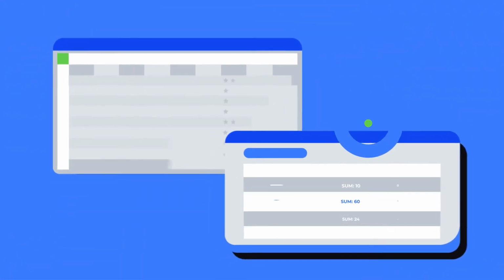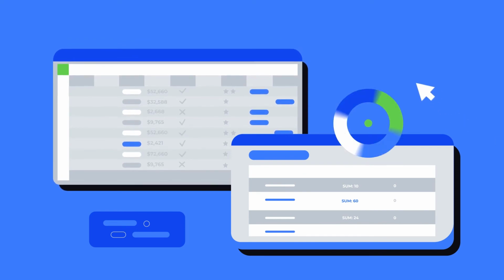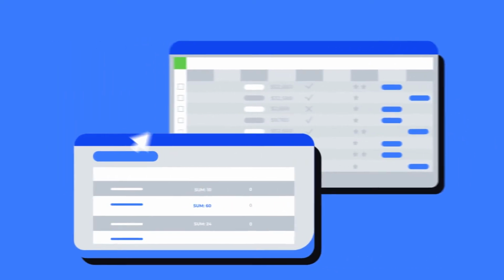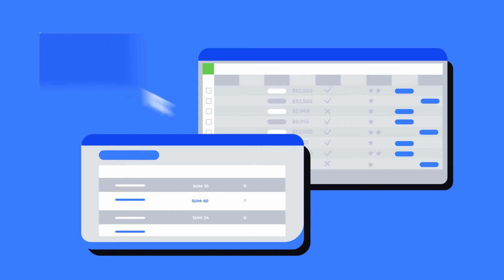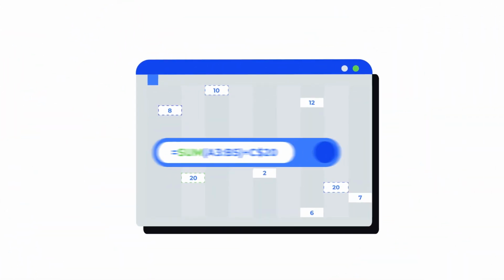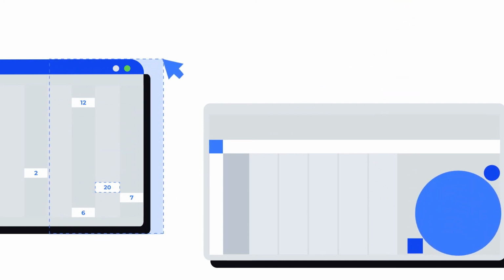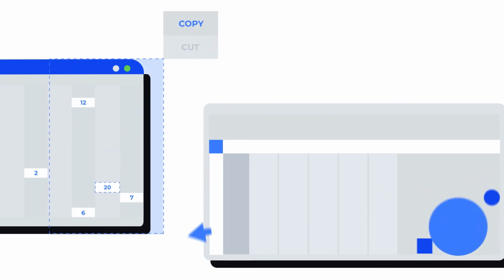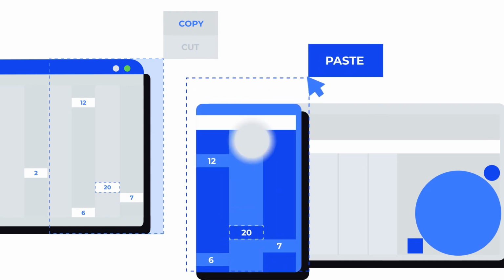Introducing HyperFormula - Complex Calculations Made Easy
HyperFormula is an open-source calculation engine that allows you to perform Excel-like calculations in your business applications. HyperFormula is written in TypeScript and supports all major JavaScript frameworks like Vue, React, and Angular. You can use it in a browser or as a service with Node.js as your back-end technology.

Created by JAMEL Interactive Agency for Handsoncode.

Music for the Soul by Ben Goldstein (license owner - Jamel, license number - 536238).

Authors:
Marta Wiktorowicz
Jakub Netza
Katarzyna Filip
Marcin Niewiadomski